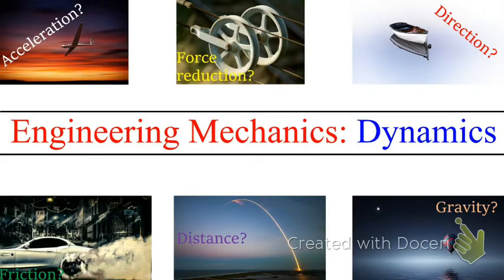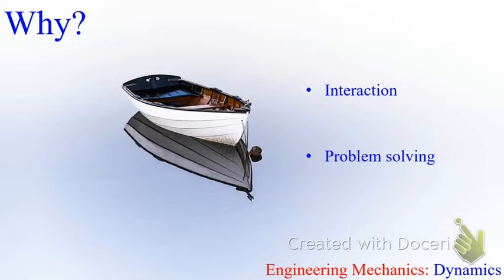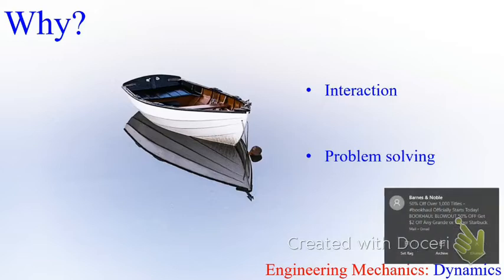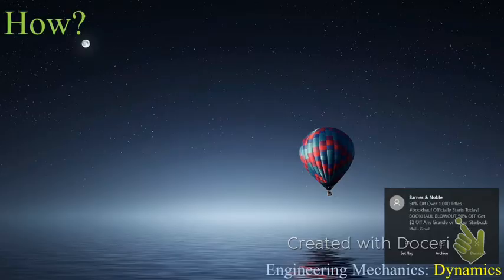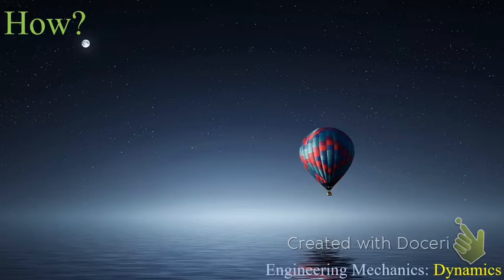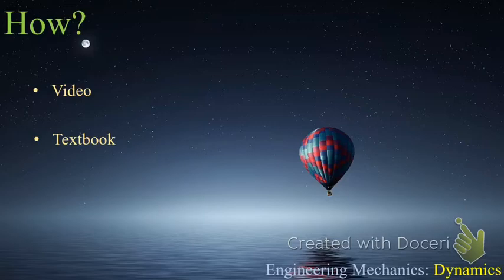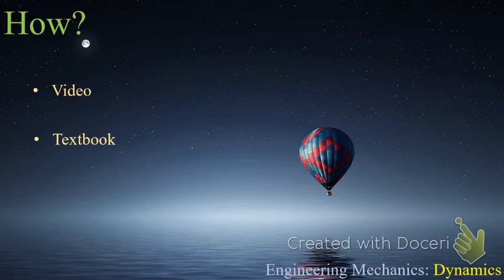Intro to Engineering Dynamics Course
In this video, we talk about the materials posted on this channel for Engineering Mechanics: Dynamics Course and answer some key questions. You can use the materials to study Dynamics as a substitute resource.